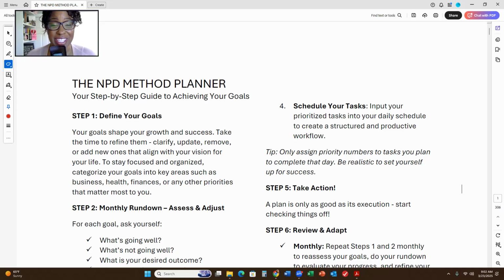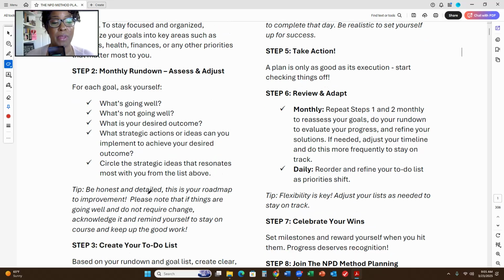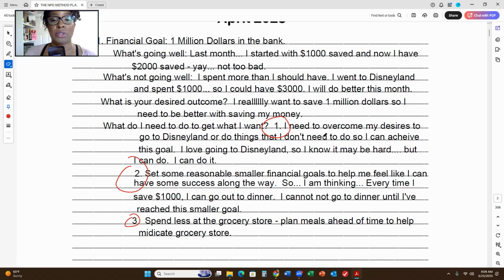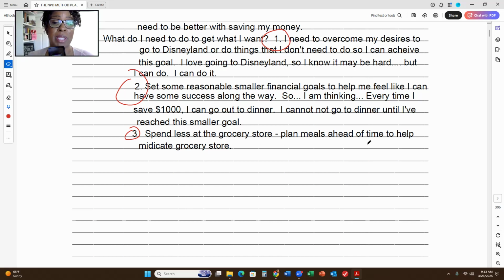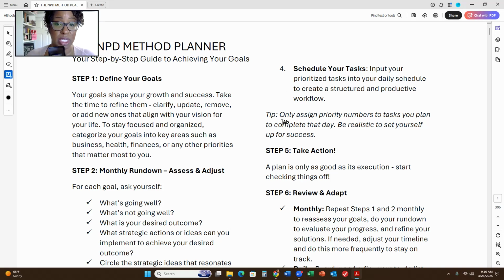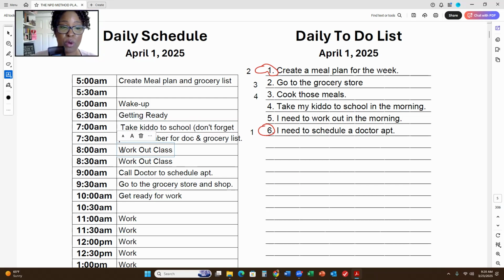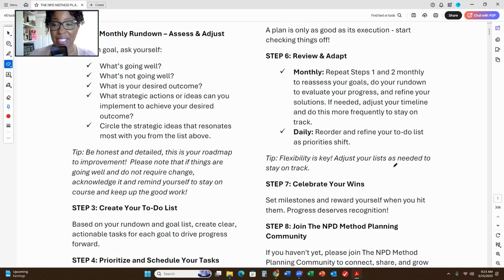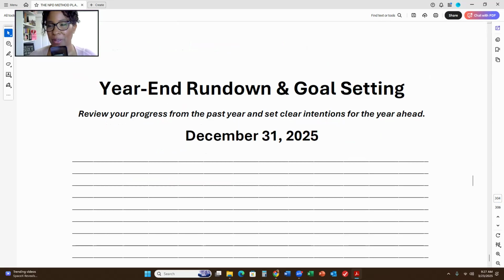Mastering The NPD Method Planner